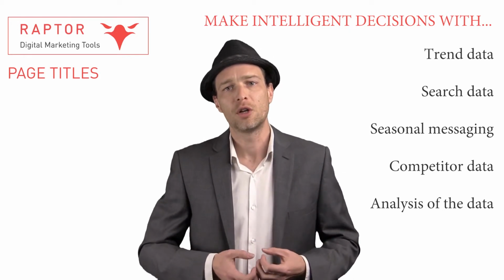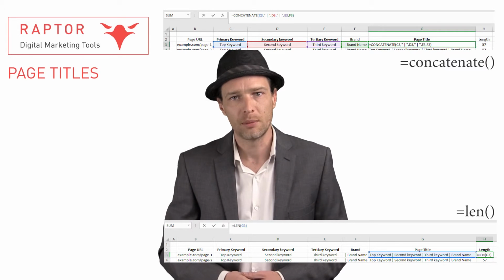Page Titles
In this video we look at Meta Data, specifically we dive into Page Titles and their impact on your SEO. These are arguably the most influential on-page SEO ranking factor... We also look at some of the best practices around Page Titles (or meta titles) from an SEO perspective.

This video is part of a series of videos on Meta Data & SEO.